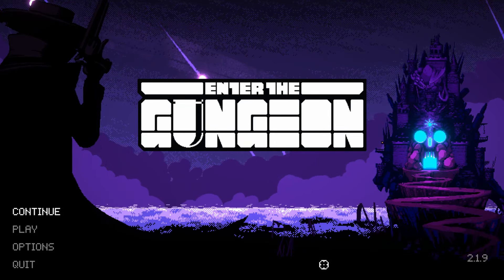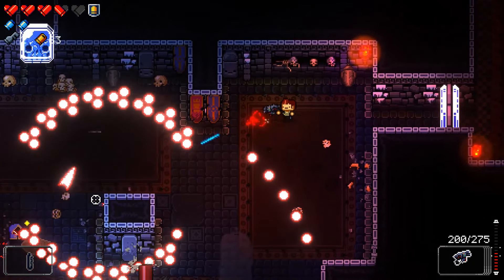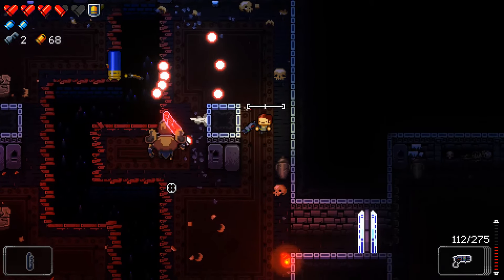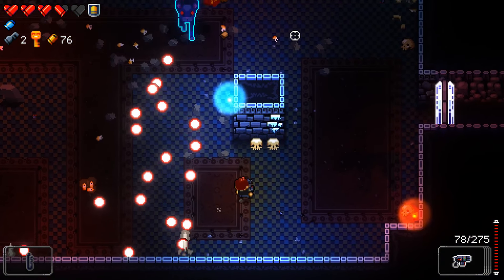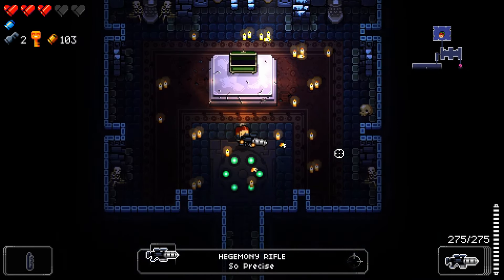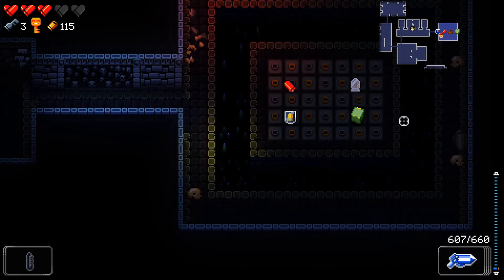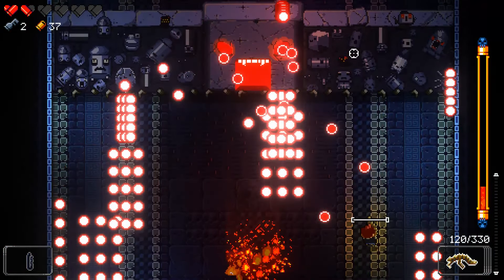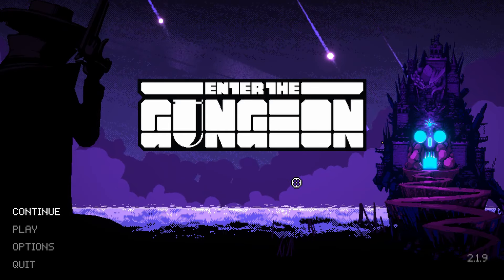Trap Rooms Are HORRIBLE - Enter The Gungeon - [R1 F4]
What's up everyone!  Today I'm bringing you guys the next installment into our "Into the Gungeon" run, which involves floor 4!  I hope you all enjoy the vid!

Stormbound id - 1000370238